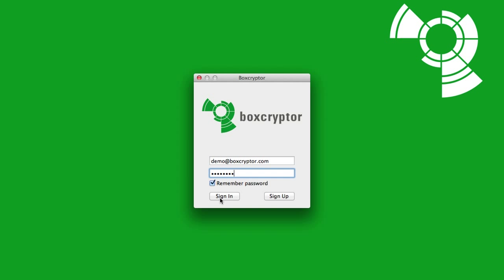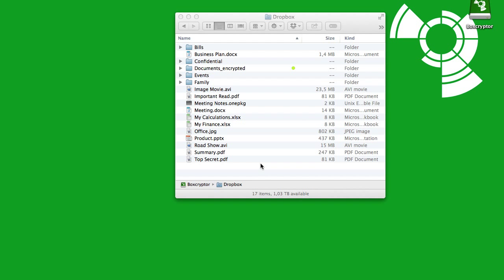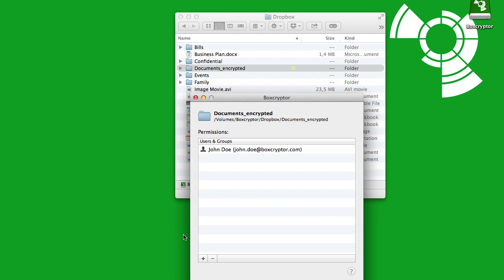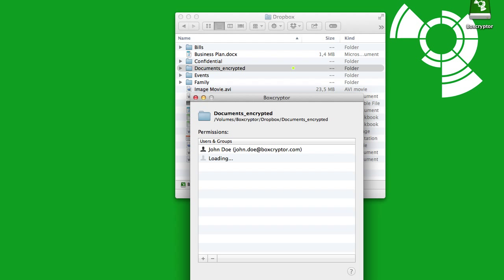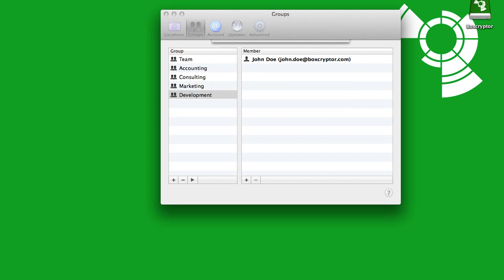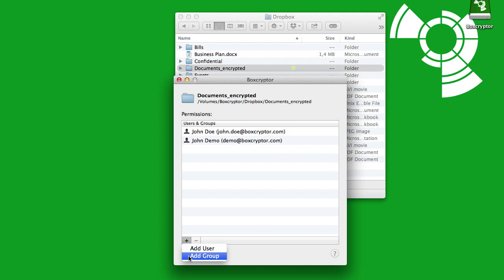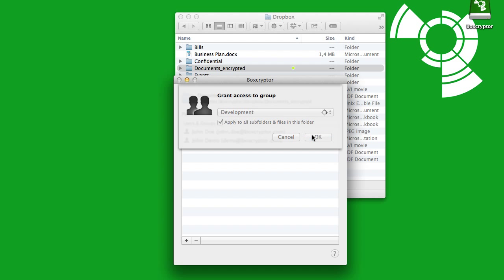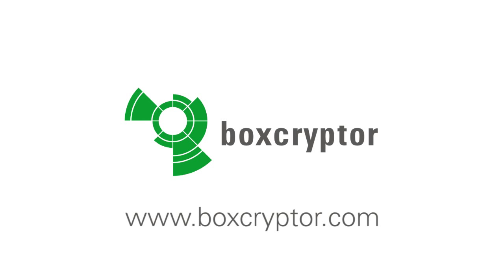How to share encrypted files with Boxcryptor for Mac OS X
This screenscast shows you how to share encrypted files with Boxcryptor for macOS X.
More information and our free Boxcryptor version can be found